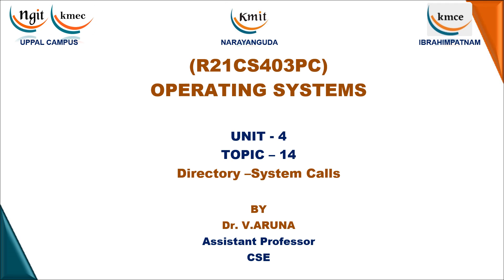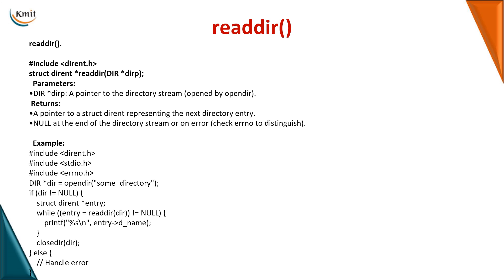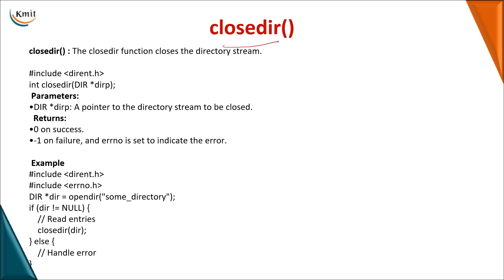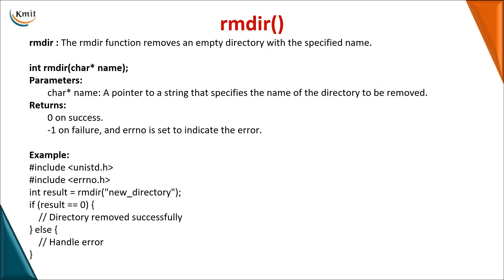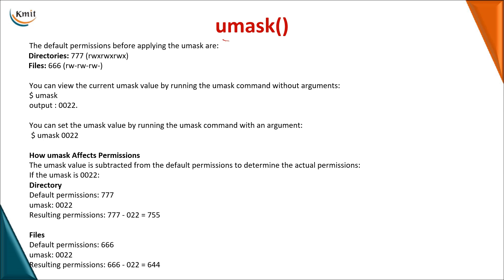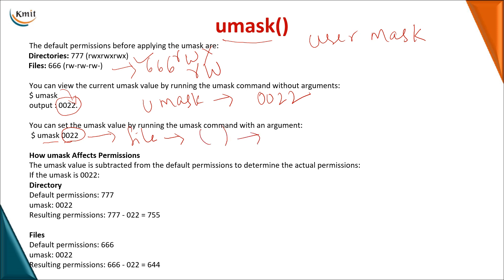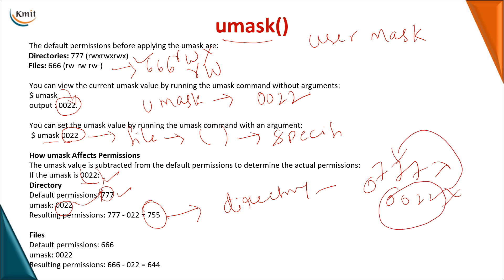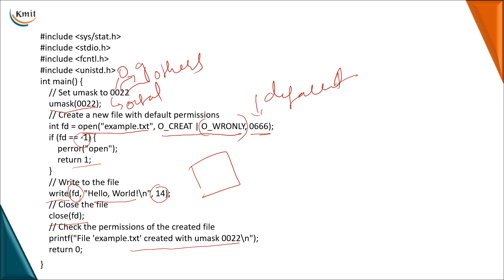OS Unit IV Topic 14- System calls Directory